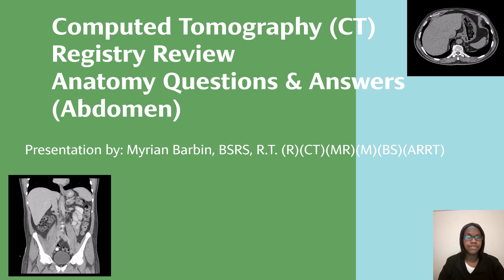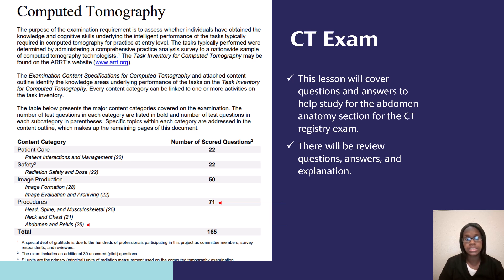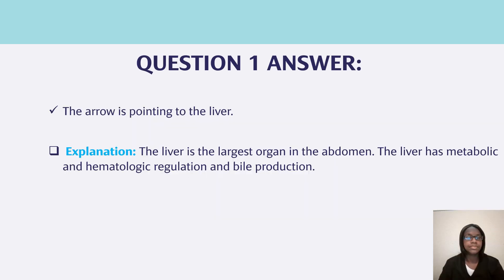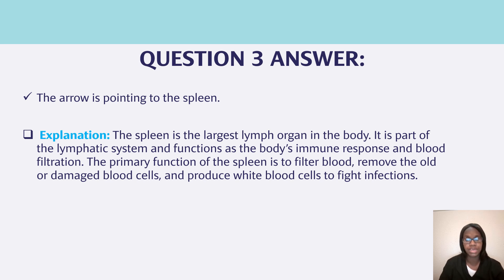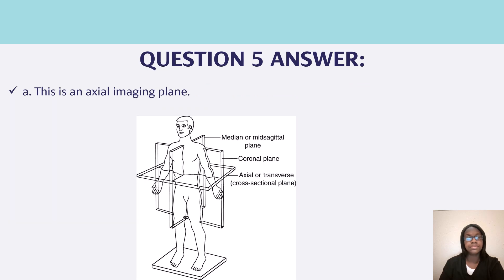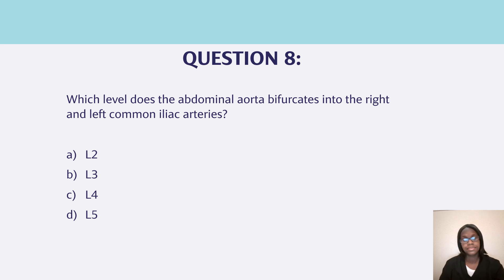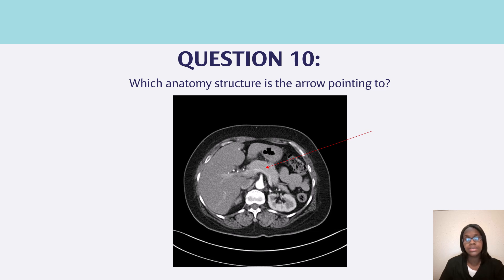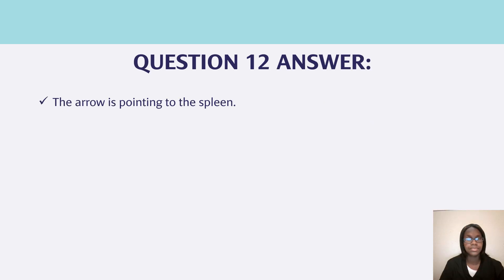FREE: CT Registry Review Questions and Answers (ABDOMEN ANATOMY) (ARRT)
Free practice questions, answers, and explanations if you are preparing for your CT registry exam.